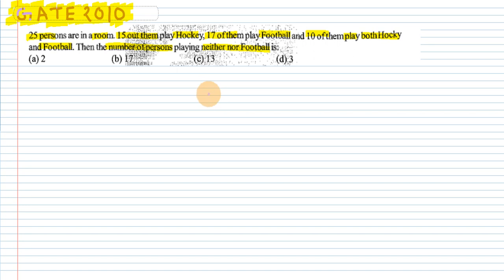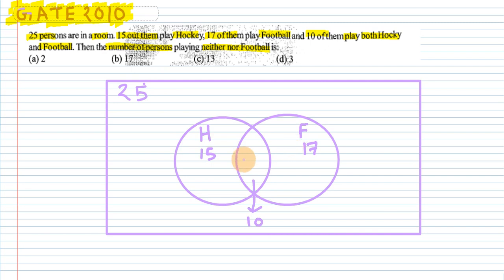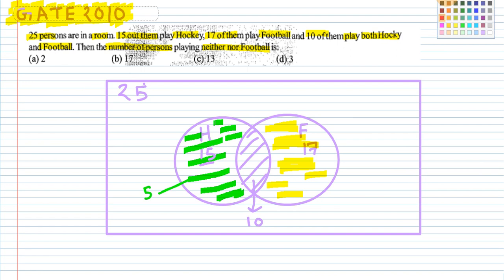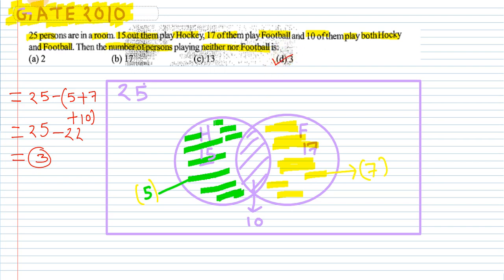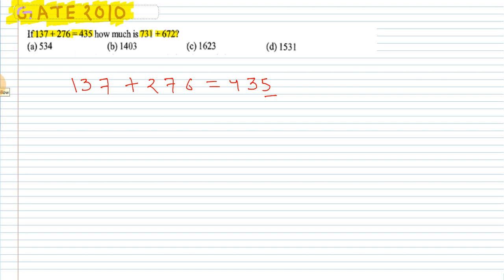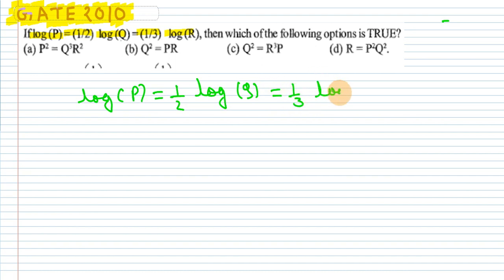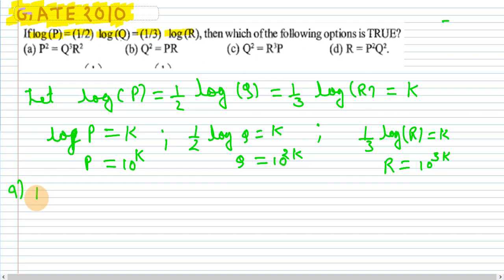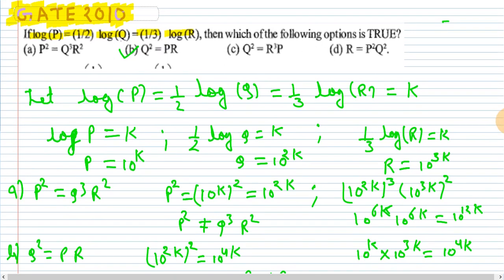Part-1 I General Aptitude I Gate Chemistry PYQs